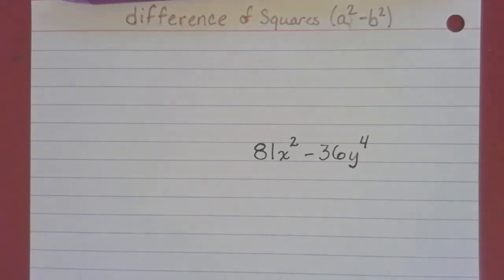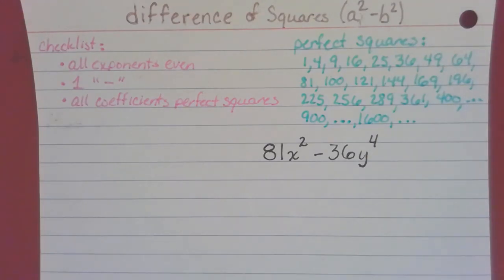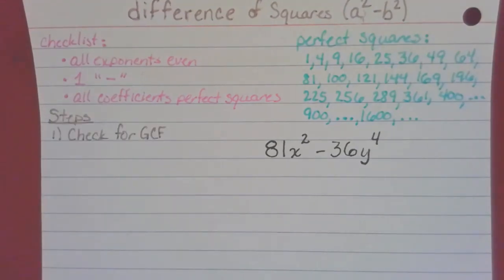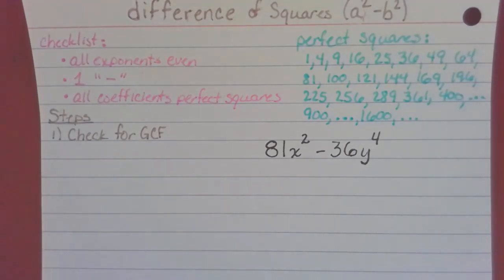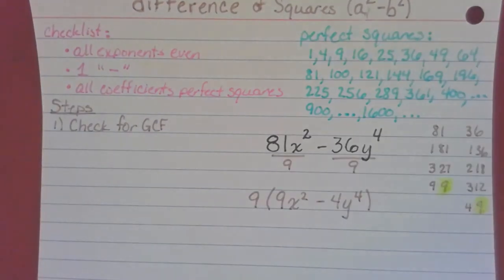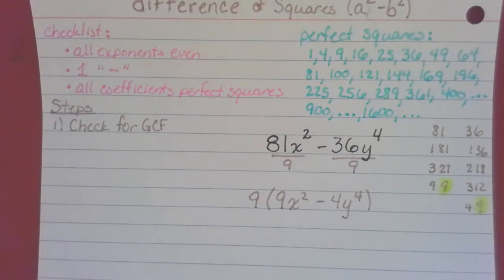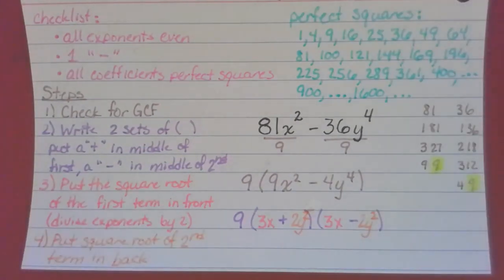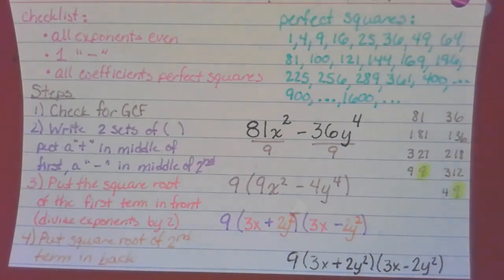Card #3 Difference of Squares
Card 3 of 8